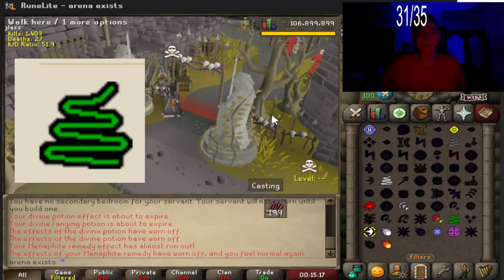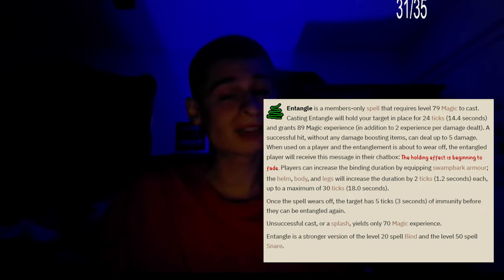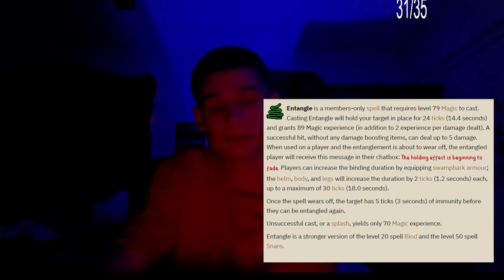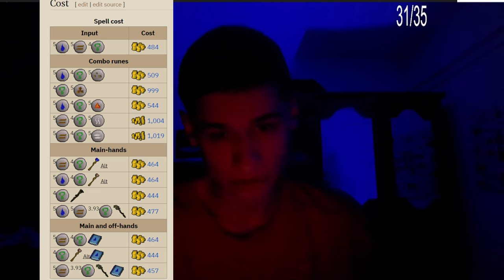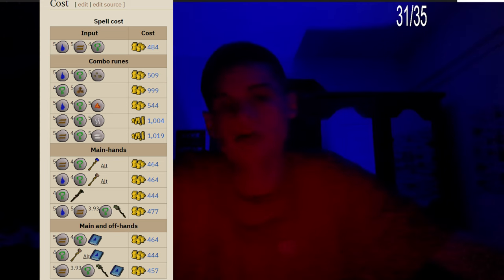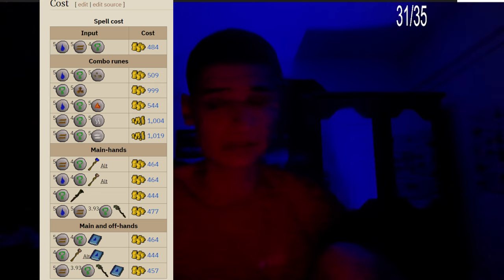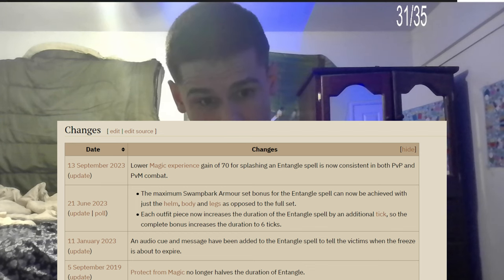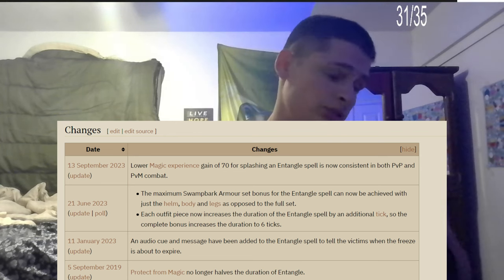entangle retrospective and maximum possible hit